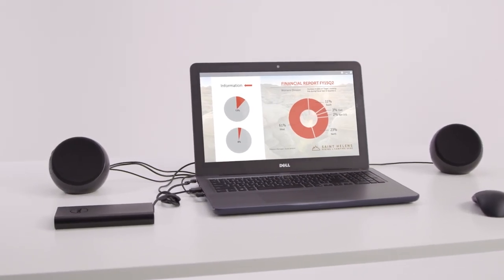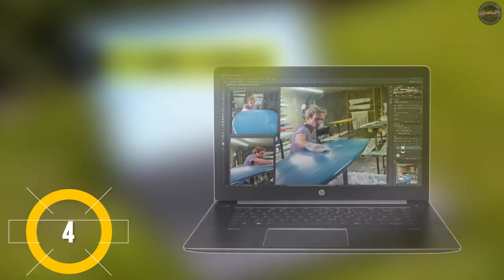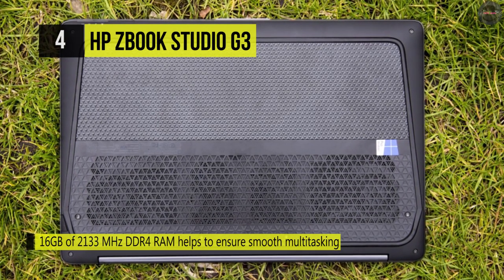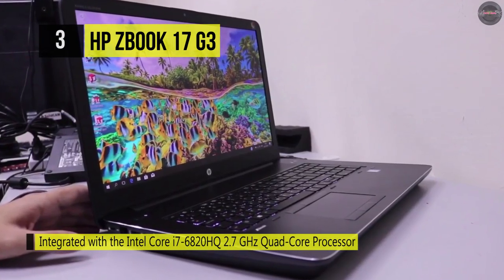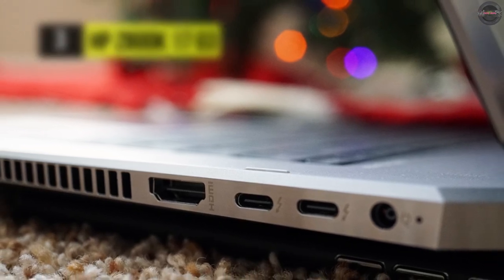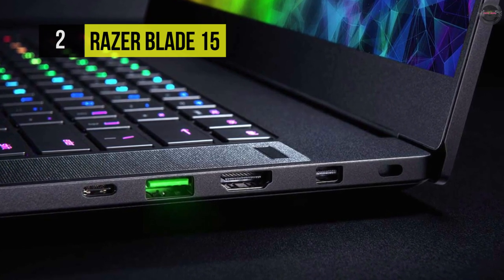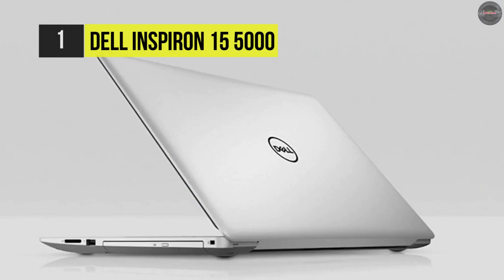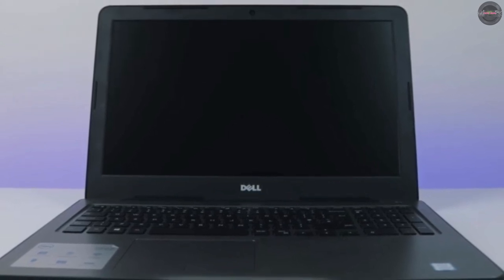BEST 4: Mobile Workstations 2019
Top 4 Mobile Workstations 2019

One of these convenient and functional mobile laptop desks can give you the freedom to cart your computer along wherever your work takes you. They come in a wide variety of sizes and configurations, including adjustable designs for sitting, standing or reclining in comfort, and some models can even help you squeeze more productive hours into your daily commute or business travel.